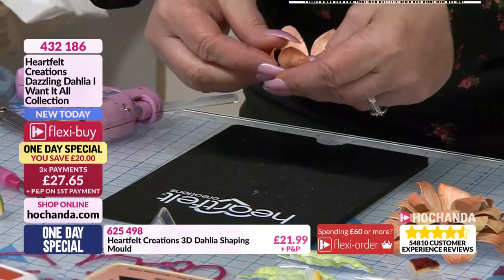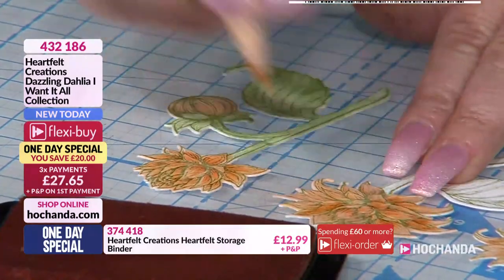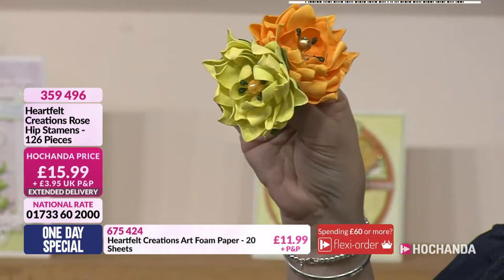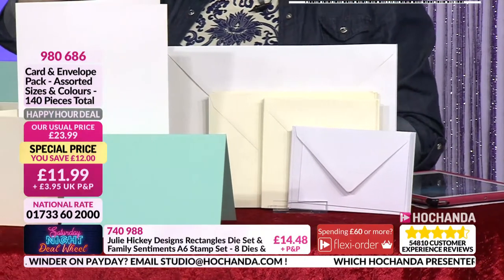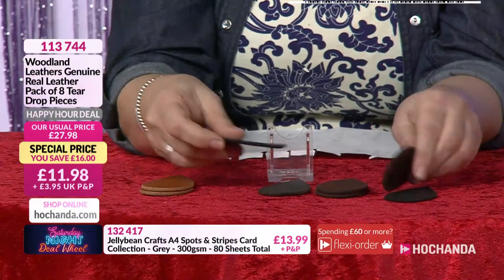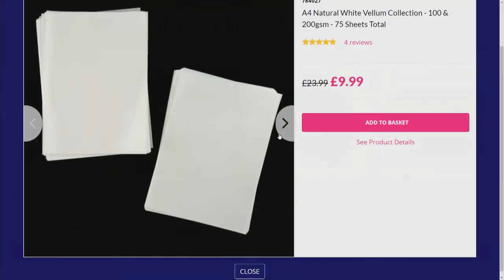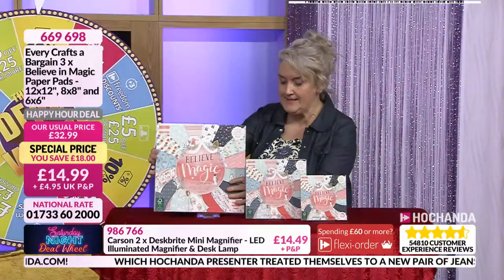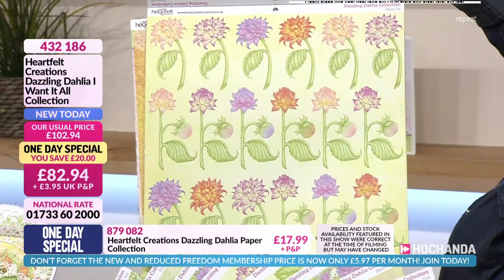Heartfelt Creations and more Creative Crafting Ideas on Hochanda